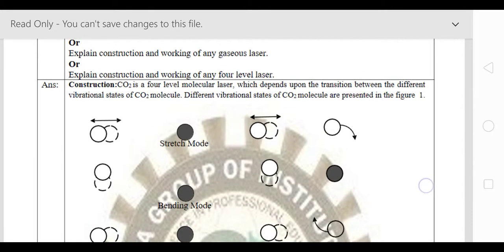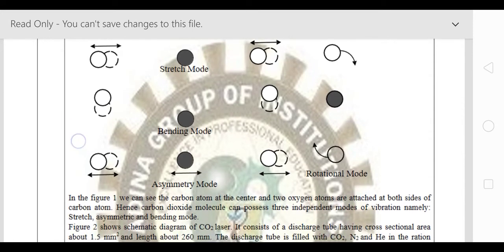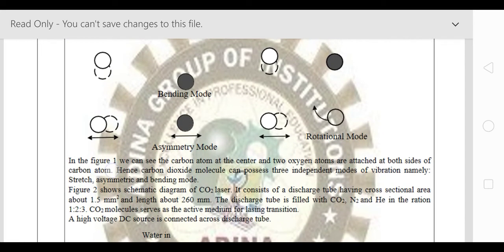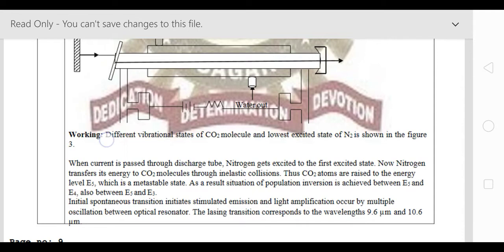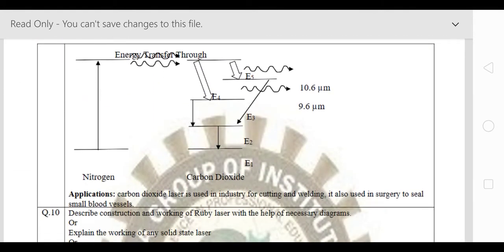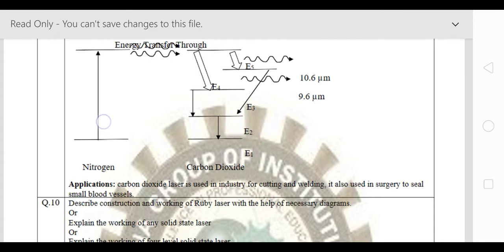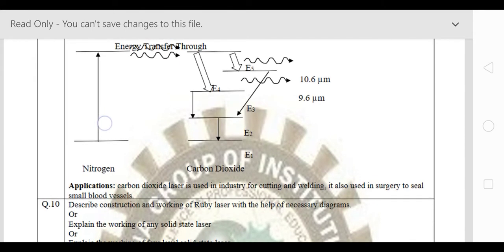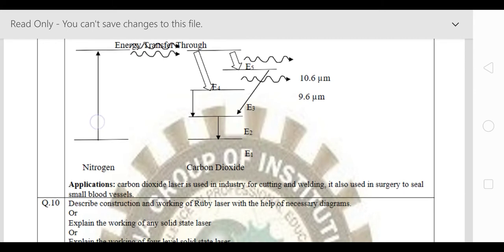CO2 laser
Engineering physics